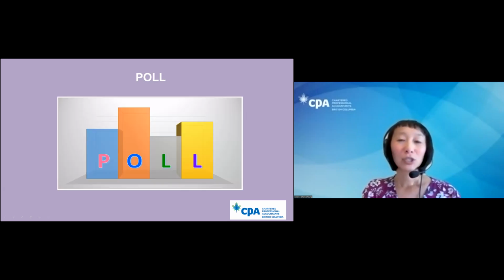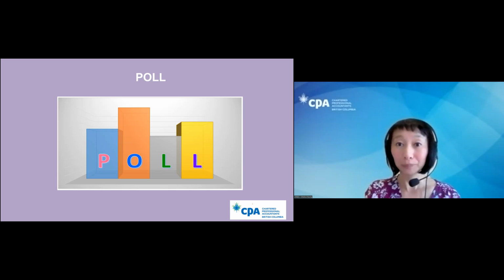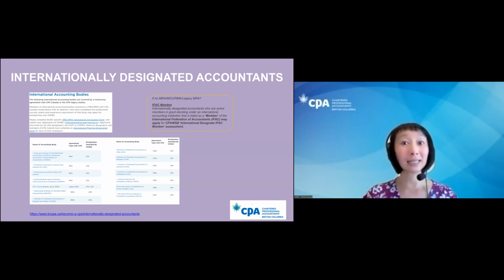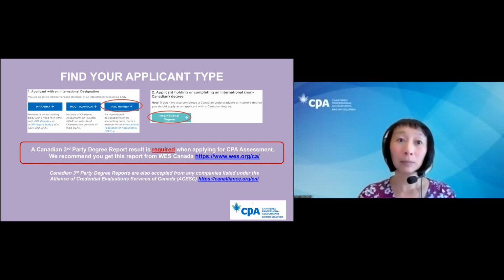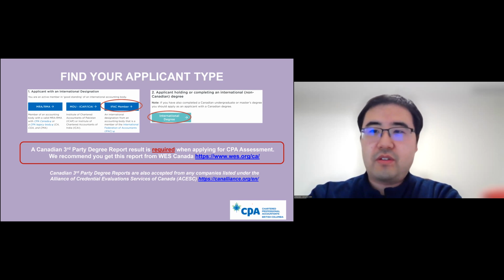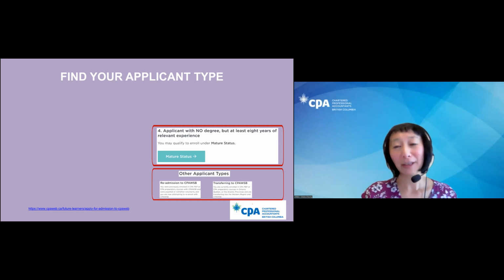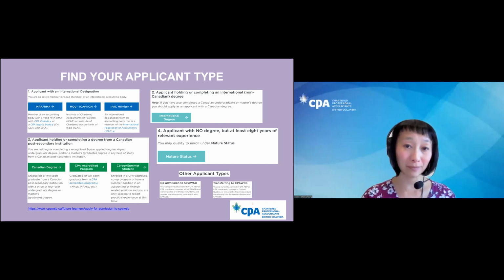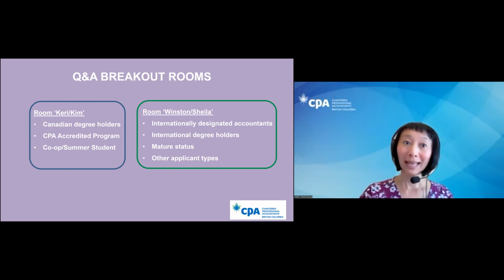CPABC How to Series ‘apply to the CPA program’